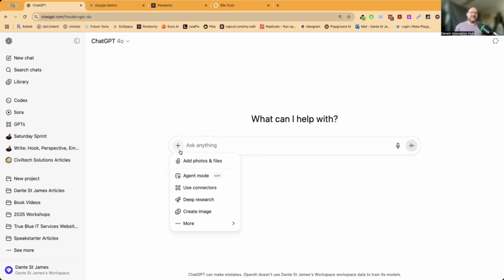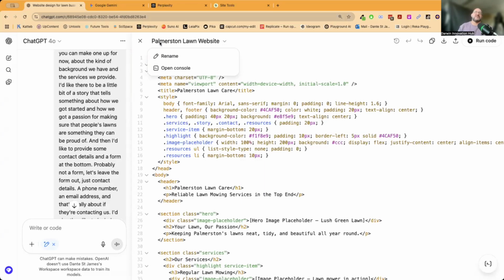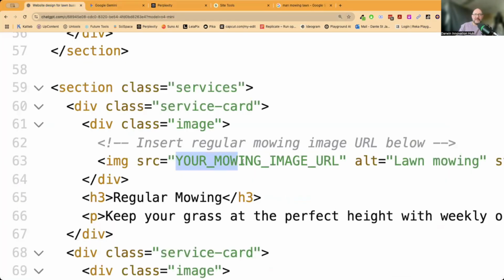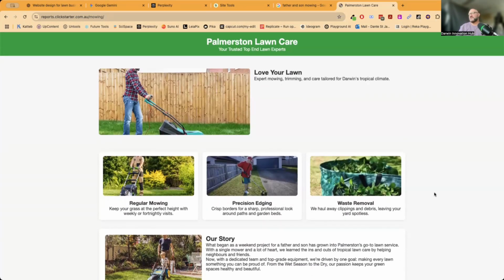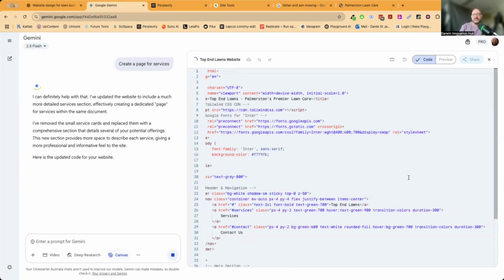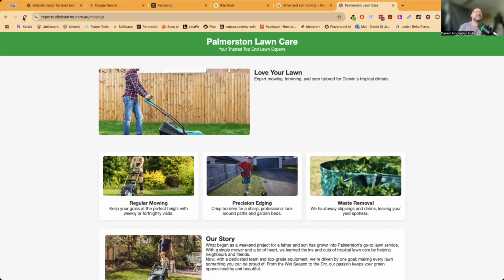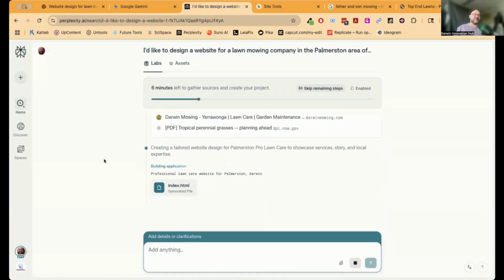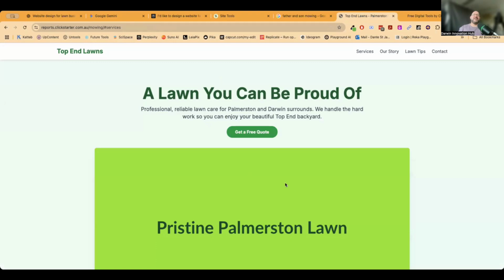Build a business website with AI and go live within 30-minutes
In this video I show you how to build your own website on a variety of free and paid AI tools (pre-GPT 5) and make that site live on a web server. The first example is created, tweaked and live within 13 minutes!